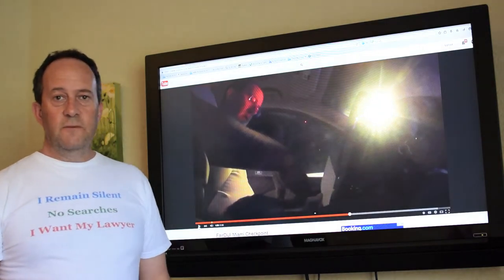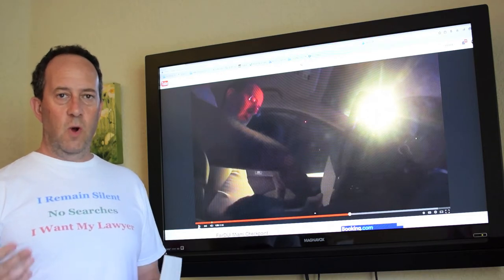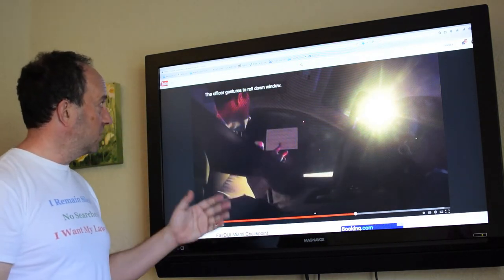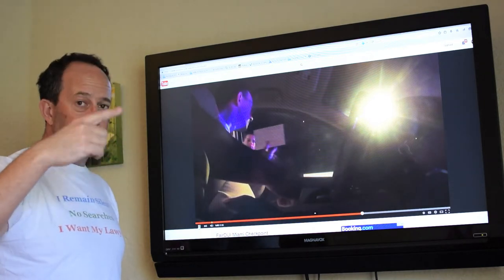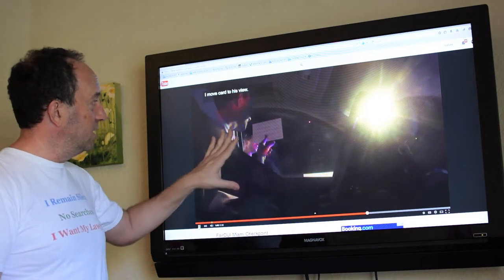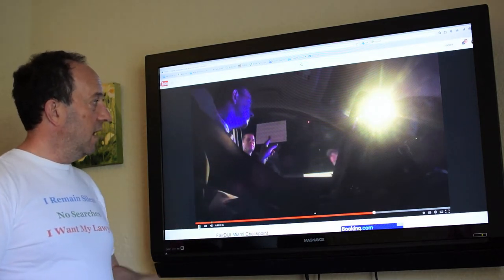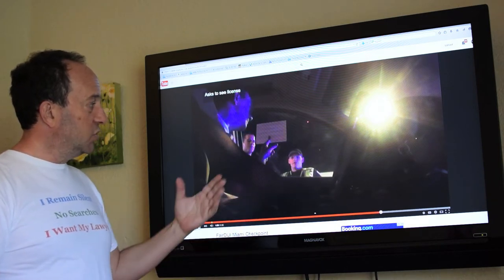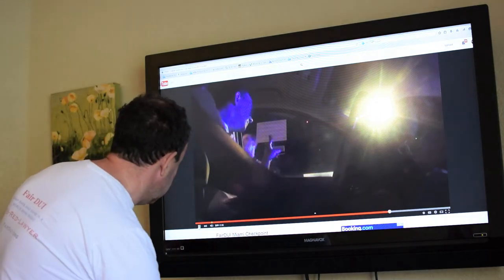Fair DUI Flyer: Order vs. Request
In this video Warren explains the difference between an order and a request, and how to deal with them in a traffic stop or checkpoint while using the Fair DUI flyer.